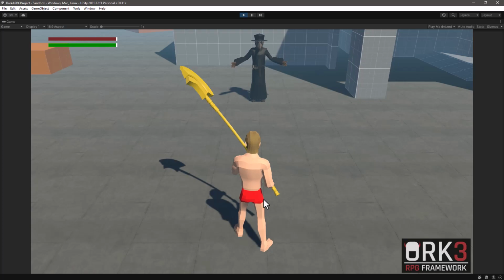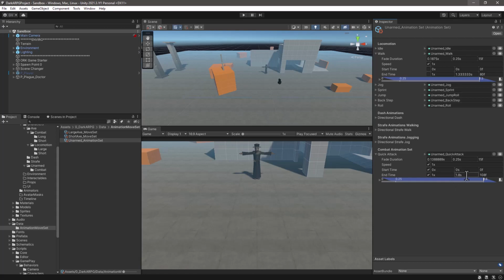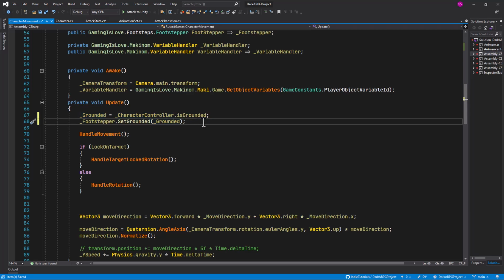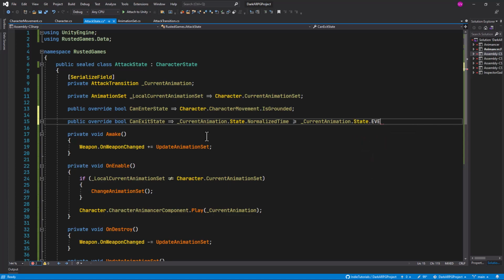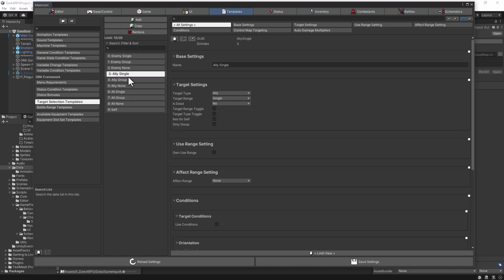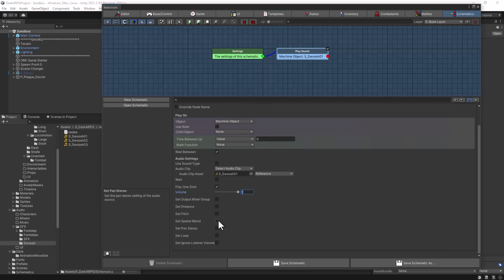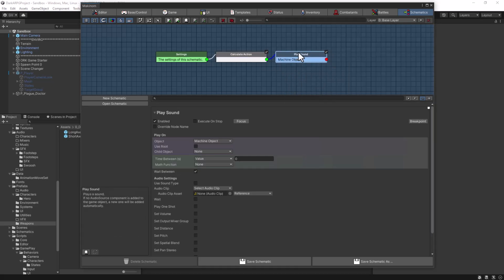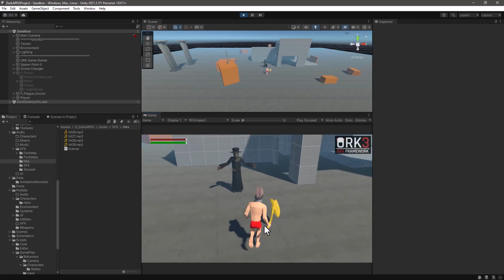33 - Dark ARPG ORK Framework 3 - Attack State Foundation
In this video we start building the attack state

► TOPICS
00:00 Introduction
00:11 Marker 1
00:42 AttackTransition Script
04:09 Revisit AnimationSet
08:15 Attack State
21:15 Input Key and Control Map
25:10 Attack Ability
31:26 Battle Animation Schematics
40:48 Combatant Setup
44:03 Final Test